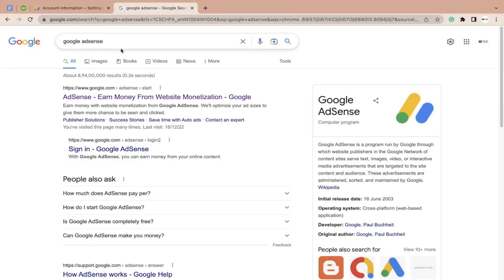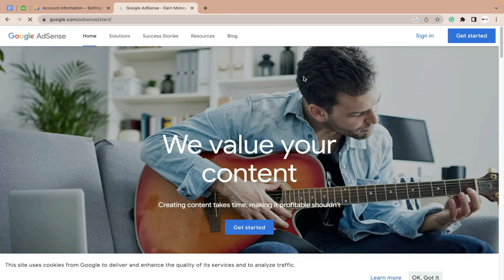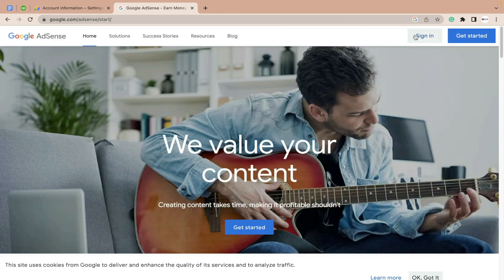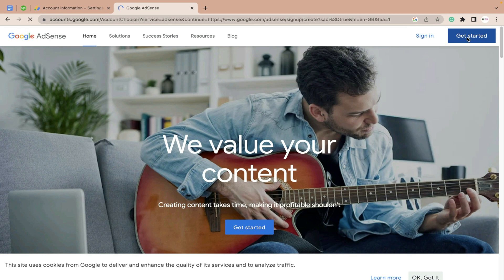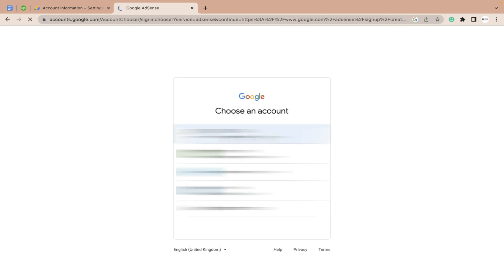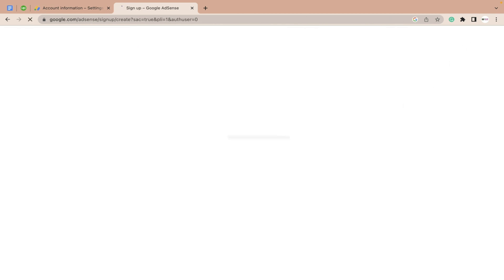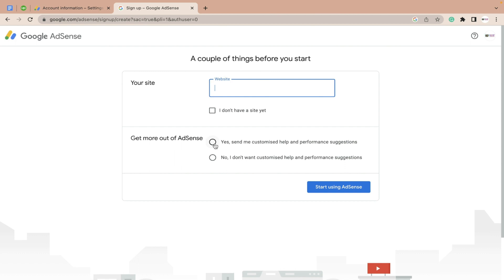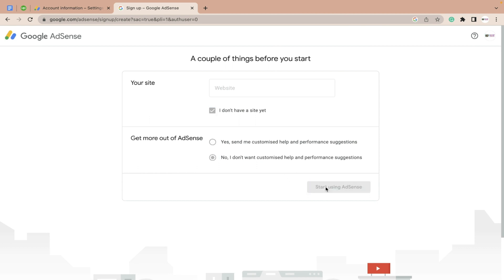Add Site option not showing in Google Adsense FIX 100% | Website Earning Not Showing in Adsense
Add Site option not showing in Google Adsense and how to get old adsense dashboard back.

In this video, I am going to show you how to resolve website add option problem in google Adsense account in simple easy steps.